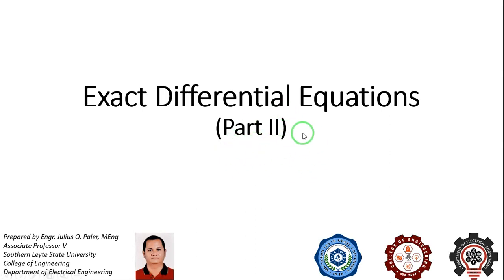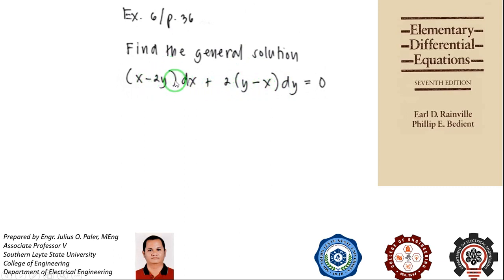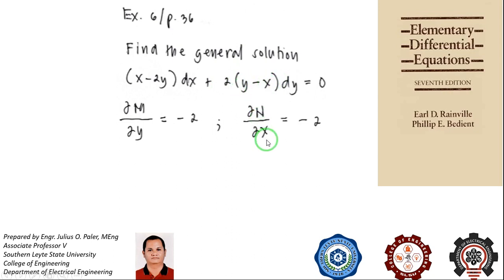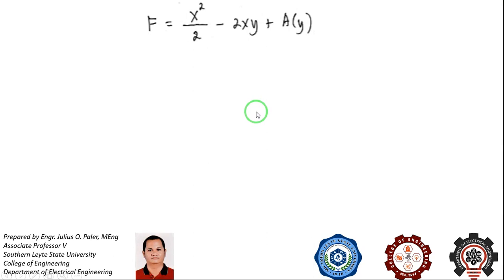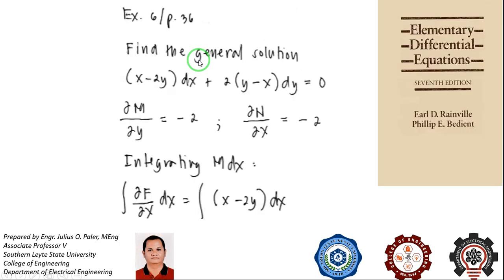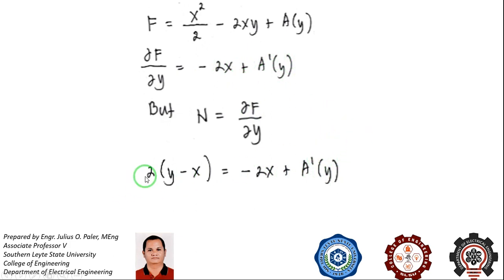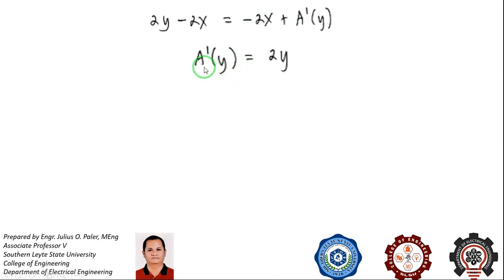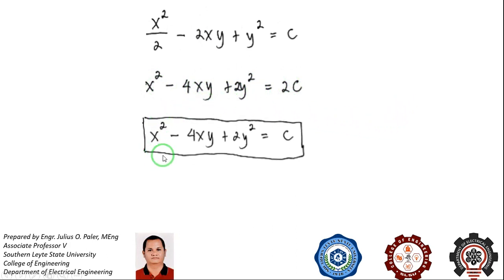Exact Differential Equations II Part 1